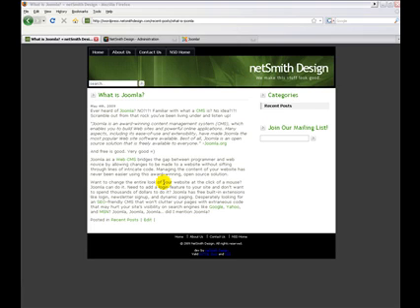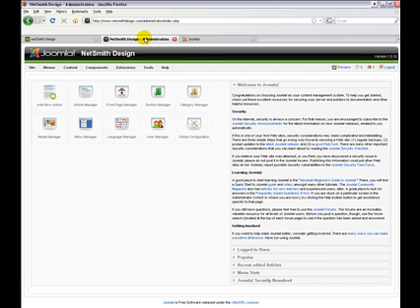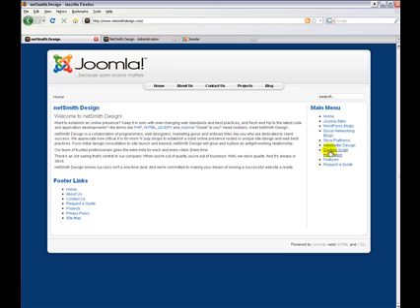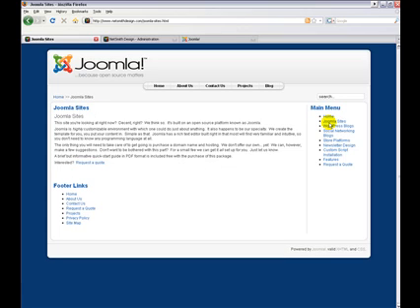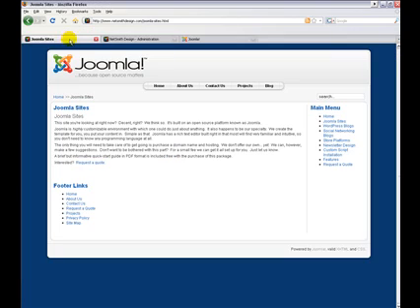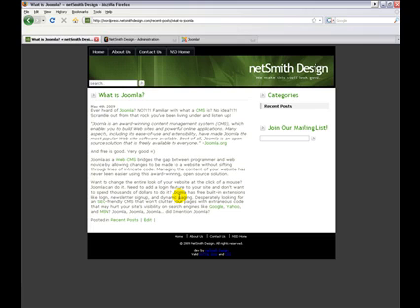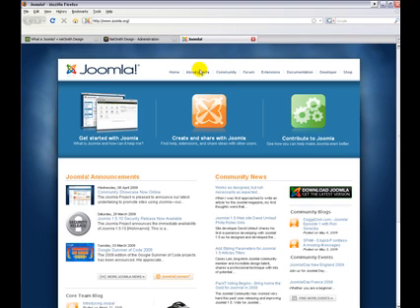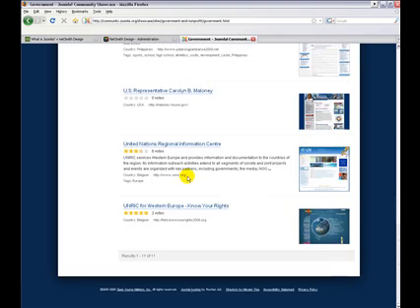Quick Joomla Overview pt 1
Overview of some Joomla features, part 1